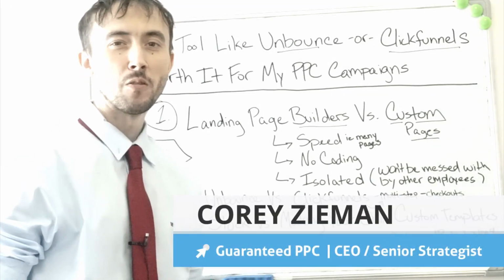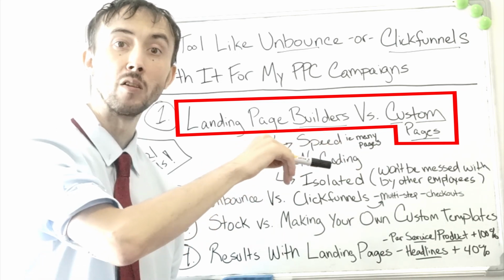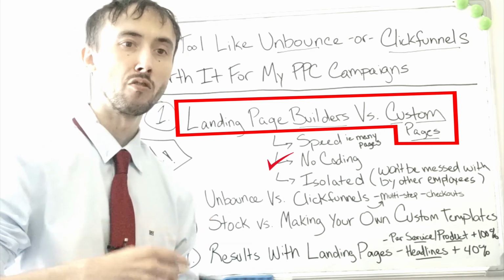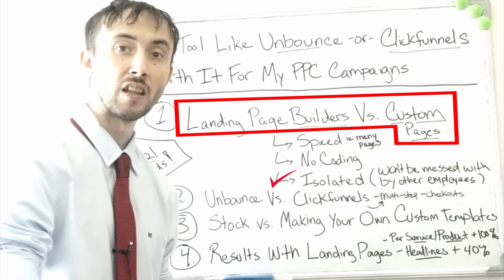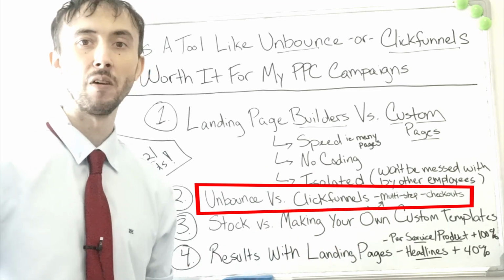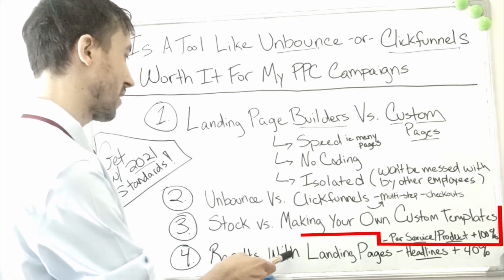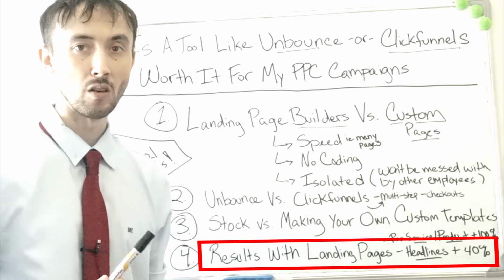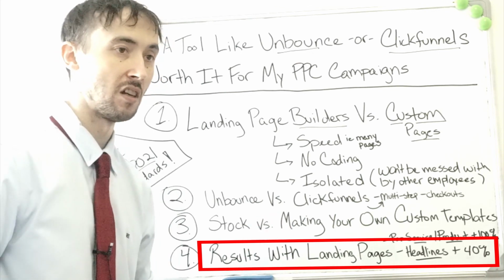Is A Tool Like Unbounce Or ClickFunnels Even Worth It For My PPC Campaigns?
If you haven't had the chance to try out these 2 landing page tools yet, this tells you everything you need to know.

Out of all the various landing page tools that I tried before, Unbounce, Instapage, Clickfunnels, etc. (there are many more) I will tell you which 2 are the most relevant situations for what you're doing since both may be different for the various spaces you may be in and/or products or services you may be selling!

Here's my personal advice offered after working on 100's different landing-page projects before!

Timestamps:
0:00 Introduction
8:57 Landing Page Tools
13:35 Landing Page Templates
14:45 The Result
18:40 Final Thoughts